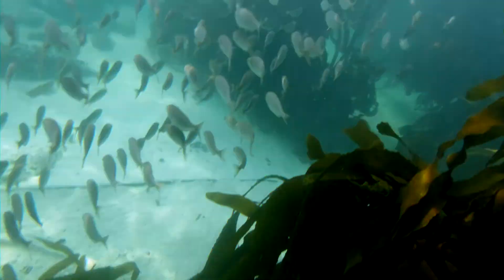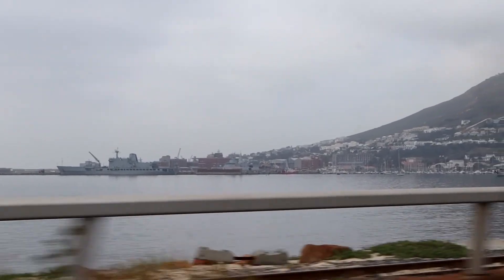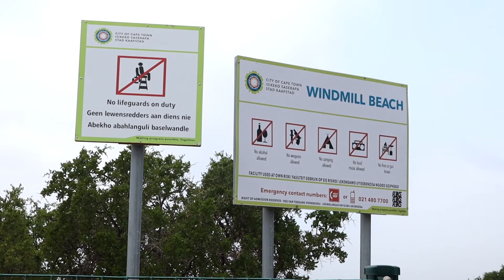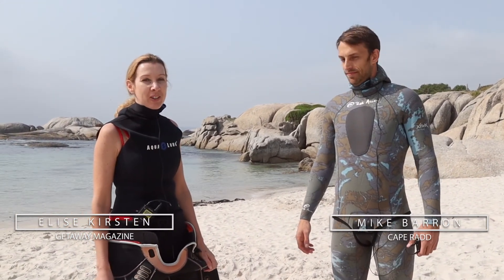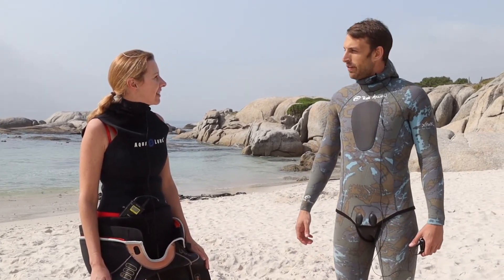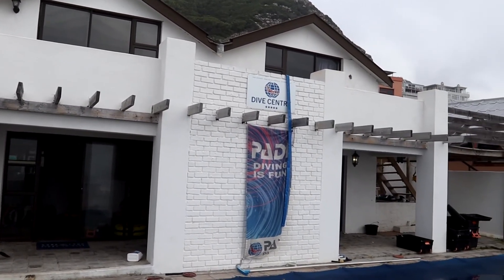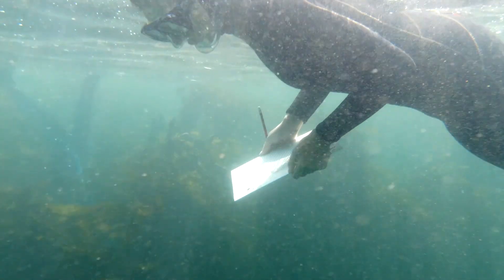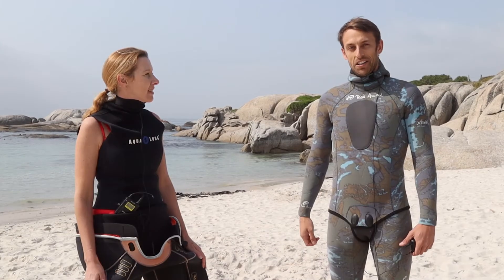Snorkel in False Bay's kelp forest and promote conservation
Join Cape RADD in counting the fish and sharks of False Bay as a citizen scientist. This family-friendly snorkelling outing in sheltered kelp forests promotes the conservation of South Africa's marine environment. The information that you record will be uploaded to a database used by marine biologists to study the environment.
Cape RADD also facilitates SCUBA and freediving training courses for people who want to learn more about the marine environment, conservation and research through hands-on field experience.